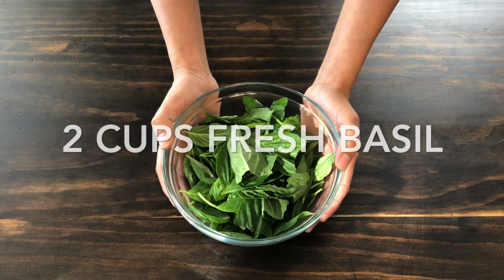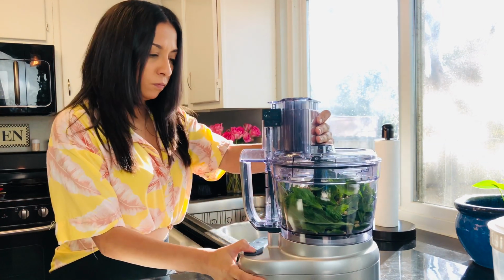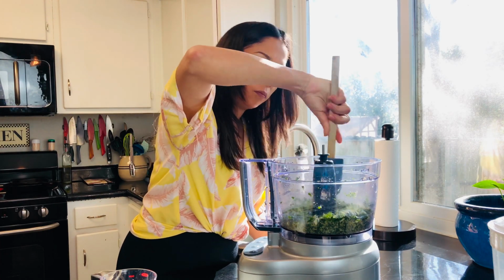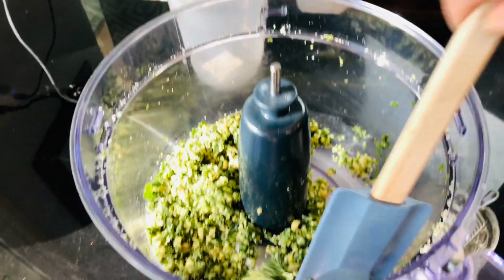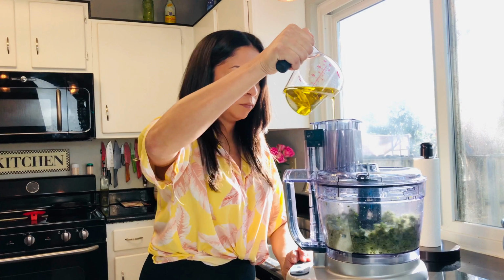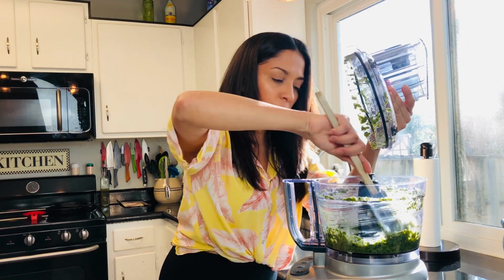BASIL PESTO SAUCE | QUICK AND FAST RECIPE | EASY TO MAKE!!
This video will teach you how to make Basil Pesto Sauce.
One of the easiest videos I've made!! I will actually use this recipe in my very next episode!!
A refreshing Basil Pesto sauce that I make from scratch.  It pairs perfectly with pasta, chicken and seafood.  One of my favorite things to make that's so easy.

If you have any suggestions put them in the comments below!  I would love to hear them!!

Equipment Used:
Cusinart Food Processor